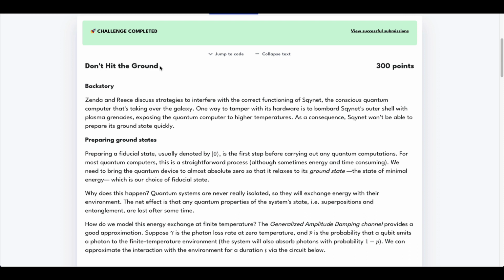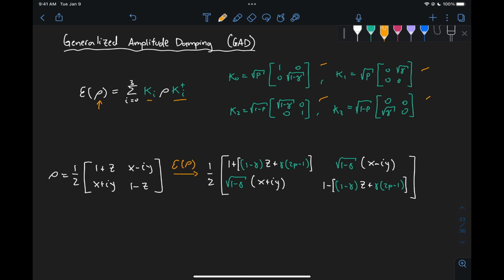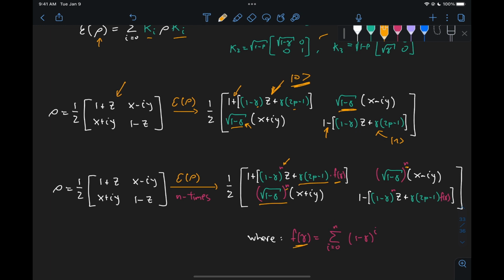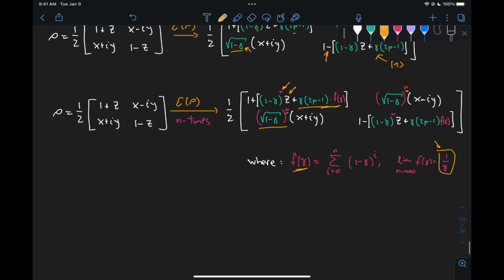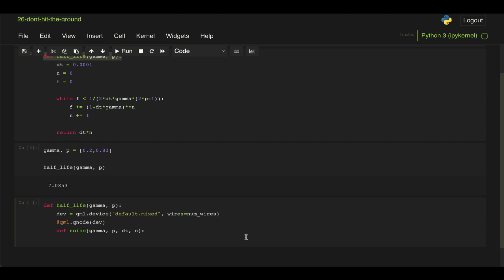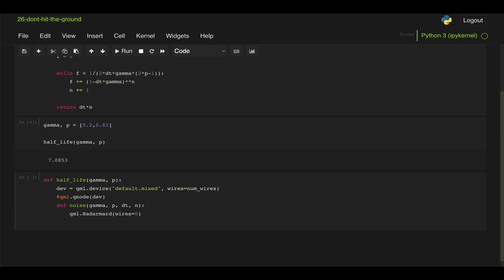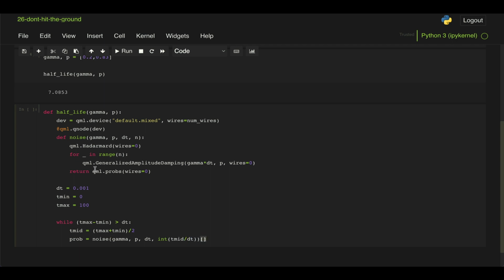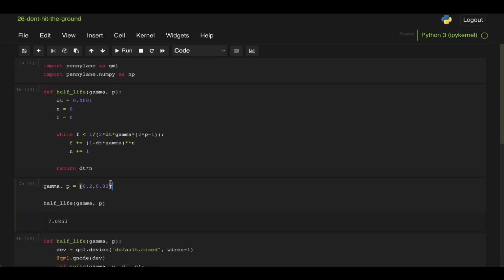Problem 26 - Don't Hit the Ground | QHack 2023 Coding Challenges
In this video we simulate the effect of a thermal environment on a qubit using a a series of generalized amplitude damping channels.

A few clarifications:
1. The parameter γ associated with the Krauss matrices (written in green in this video) is the amplitude damping probability. On the other hand, the γ given in this problem is the photon loss rate (shown in lilac around 6:50), which when multiplied by a time Δt gives us the damping prob (γ_green = γ_lilac * Δt). I should've used a different name for γ_green to avoid confusion, but this is the variable name used in Pennylane's documentation

2. In the video, I mistakenly call the function f(γ) a geometric series, but it isn't. f(γ) is only a geometric series when n→∞, in all other cases is just the sum (1 - γ)⁰ + (1 - γ)¹ + ... +(1 - γ)ⁿ